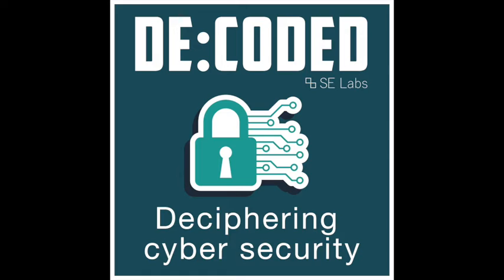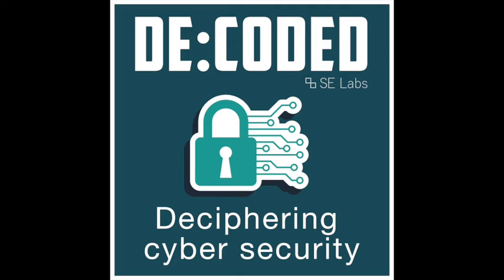Testing like hackers (DECODED: S2E3)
What does it mean to test like a hacker? Can a well-intentioned tester behave the same as a real cybercriminal?

When you’re looking for a good security test, how can you tell the useful from the misleading?

Our email accounts sit at the centre of our digital lives. We look at ways to bullet-proof your most important internet account.

We discuss these questions, and more, with Frank Duff (ex-MITRE, now Tidal Cyber), Mike Sentonas (CrowdStrike) and Siggi Stefnisson (Avast).

Security Life Hack from Daniel Cuthbert!

(Full Show Notes available on our website.)